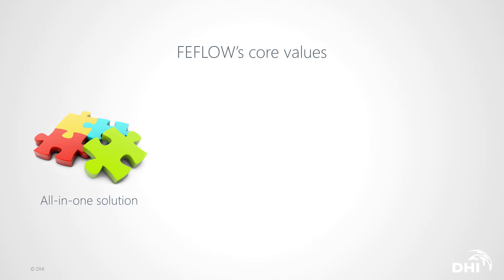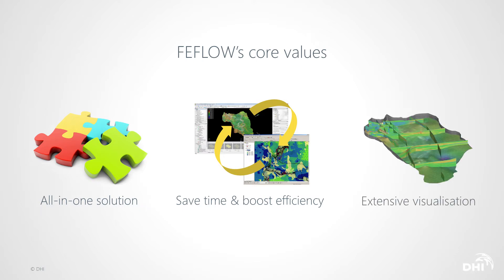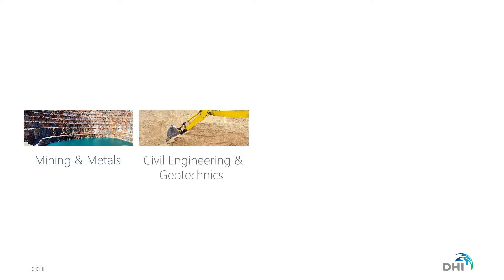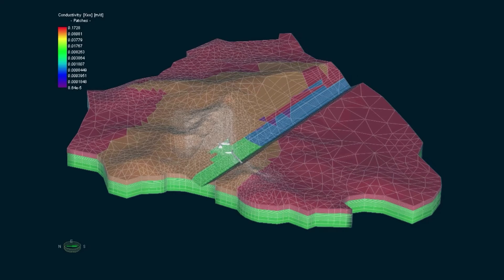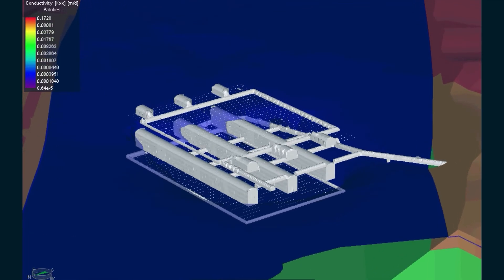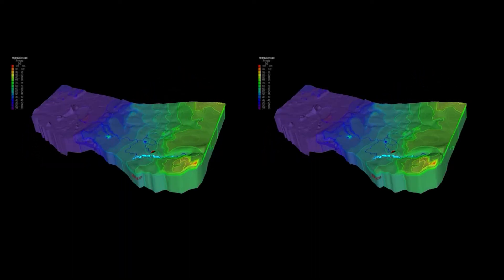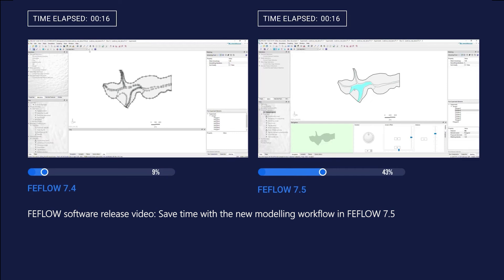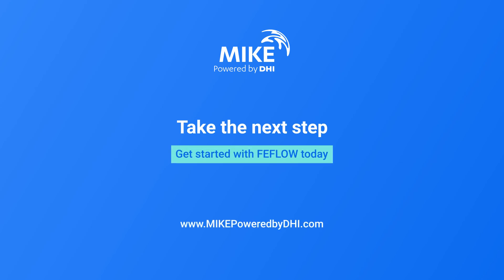Meet FEFLOW: An all-in-one groundwater modelling solution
Utilise FEFLOW to simulate a multitude of groundwater processes involving flow, contaminants, groundwater age and heat transport under fully or variably saturated conditions.